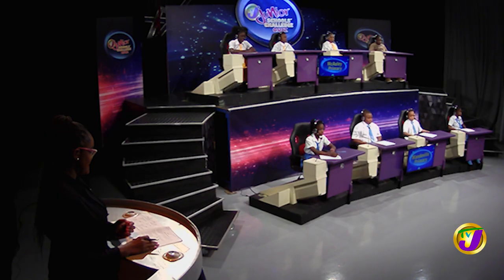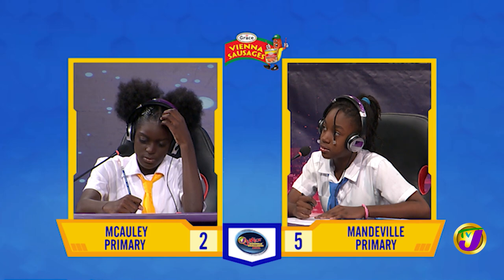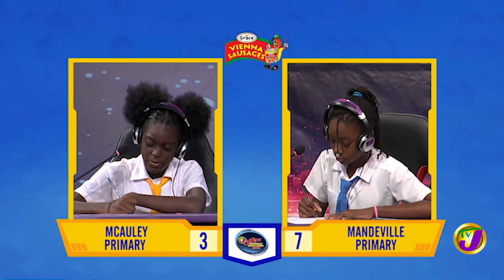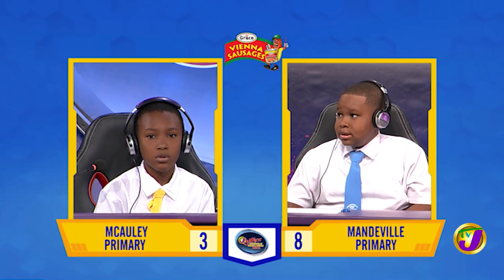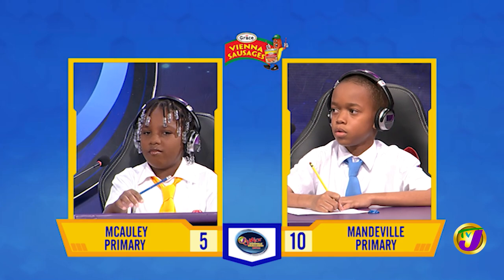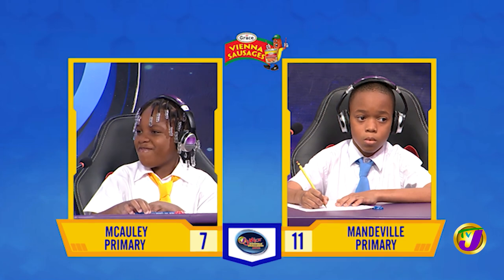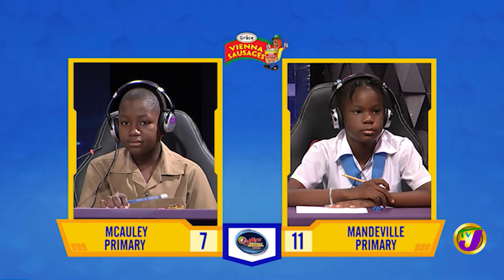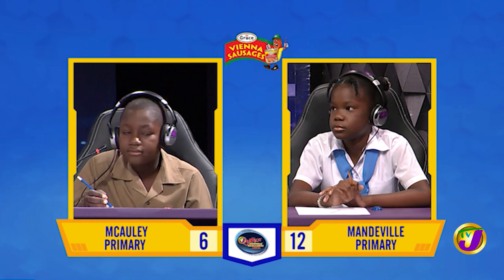McAuley Primary vs Mandeville Primary | TVJ Jnr. SCQ 2022 - Nov 10 2022